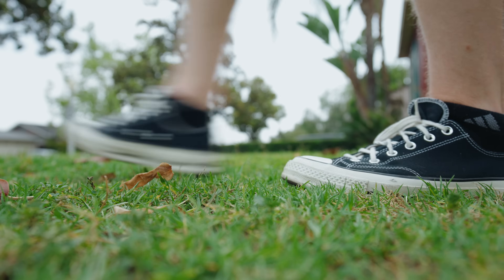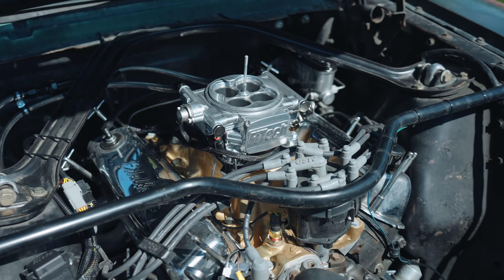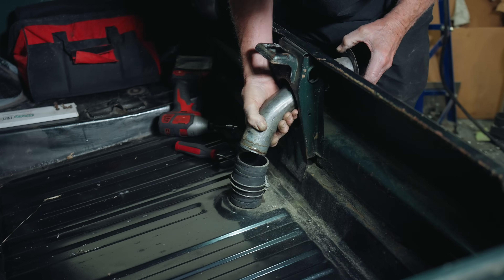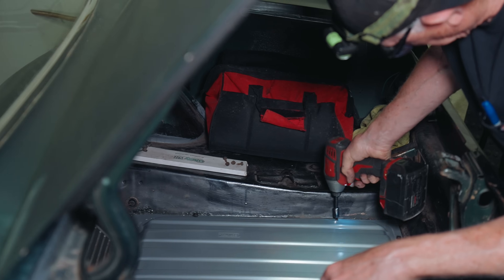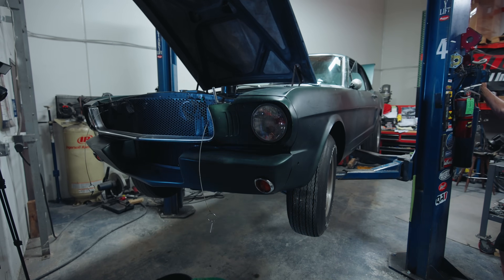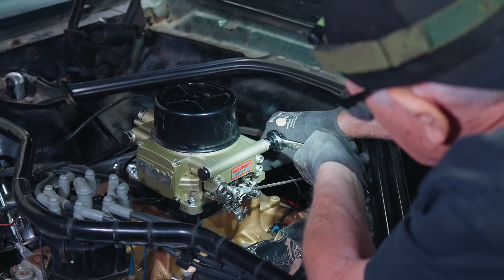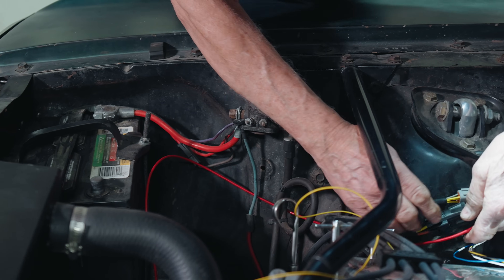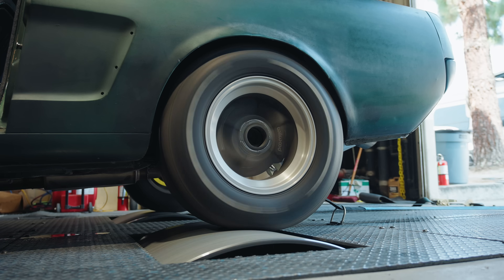My 1965 Mustang Gets Fuel Injection | FiTech EFI Install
In this video, I teamed up with FiTech to create an overview of how to install their Mustang Total Package. The kit comes with everything you need to run their system (tank, lines, fuel pump, throttle body, fuel filter, wiring, etc). I can't wait for you guys to see the car in action. It totally changed my car, and it's incredible. Huge shout out to the FiTech team!

Get my shirts here and use the code "FOURSPEED" (Buy two, get one free)